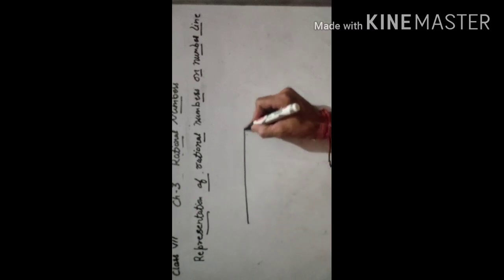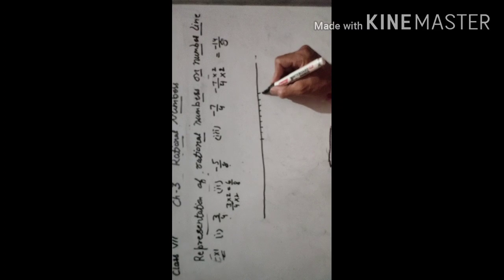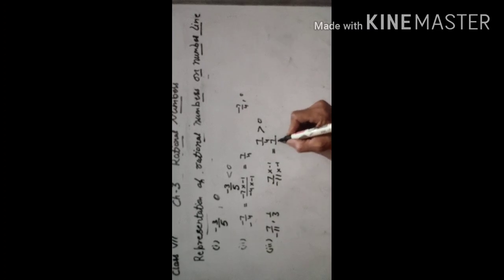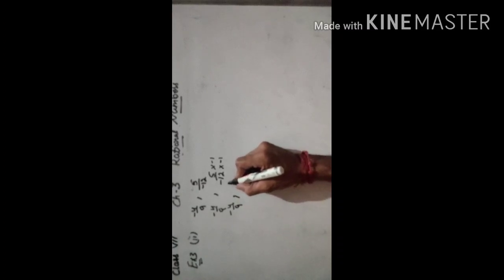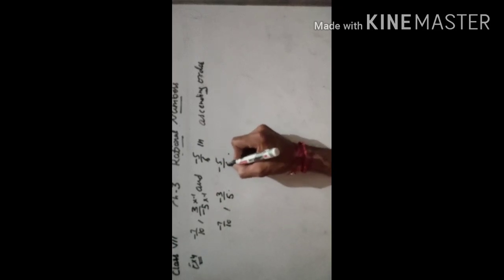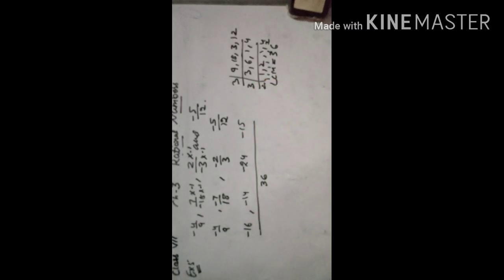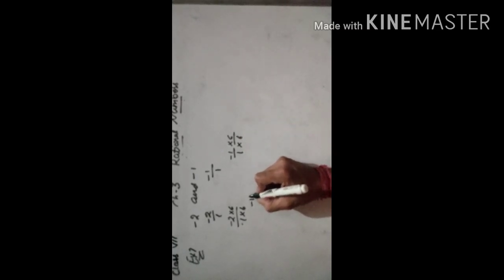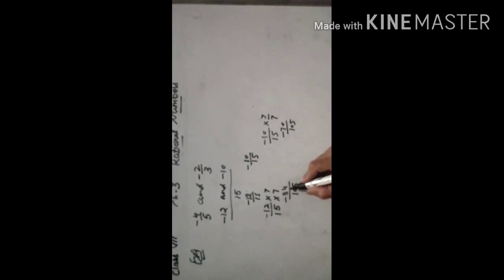Ch-3 Rational Numbers part 2